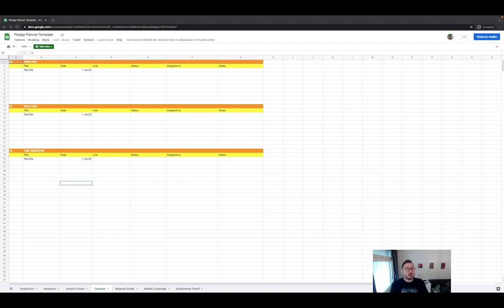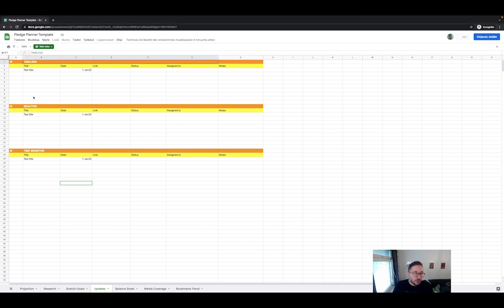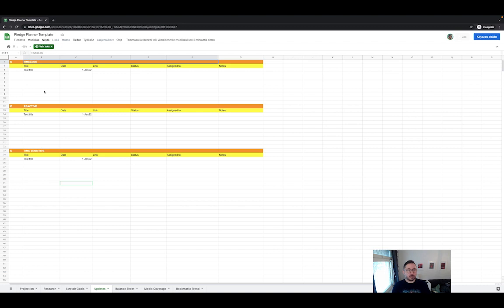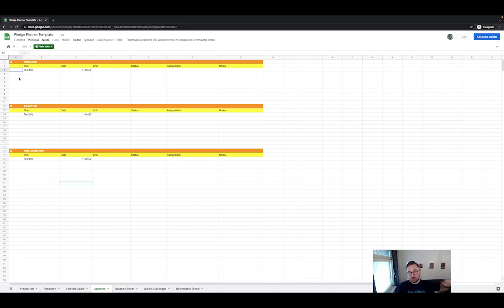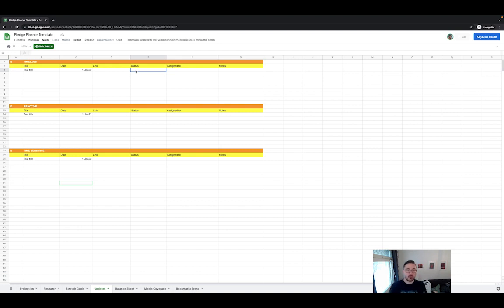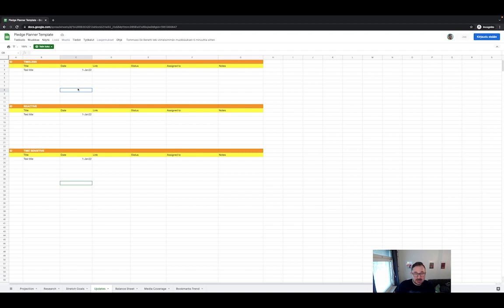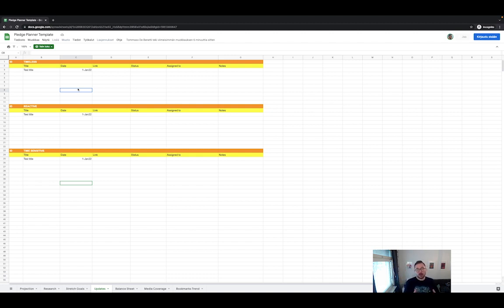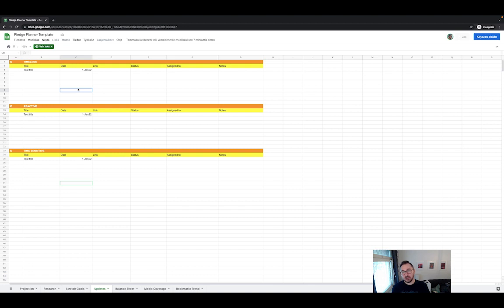Game Crowdfunding from Start to Funded - Module 4 - BONUS - The Updates TAB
This video is part of the premium course Game Crowdfunding from Start to Funded from the former The World Anvil's Academy. As the Academy has been closed down, we are releasing it for free in the hope that it can serve the community!

Questions?

To fill in your own data, you need to add the file to your drive, make a copy of it and edit the copy.